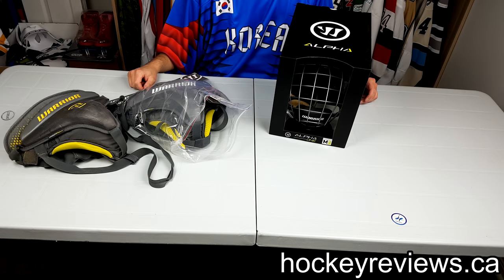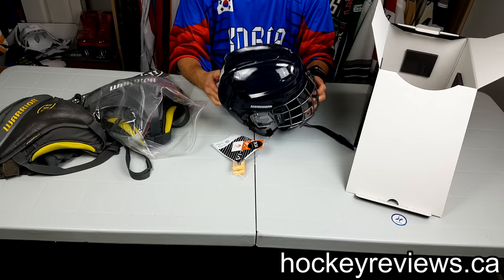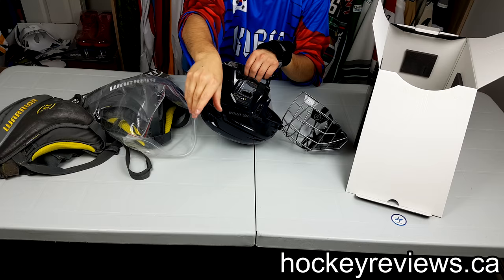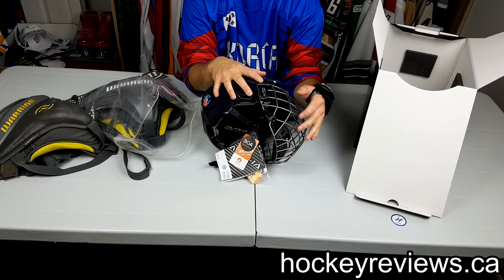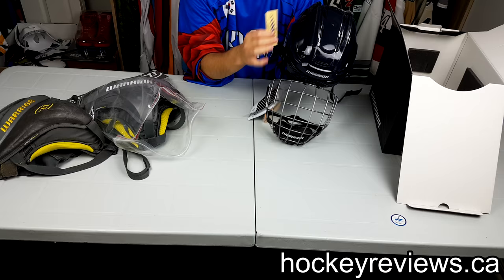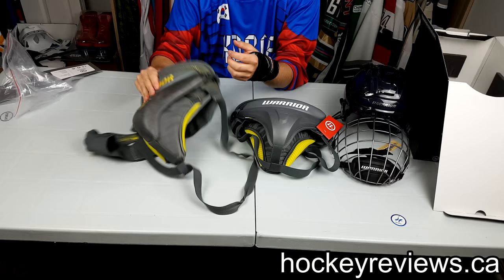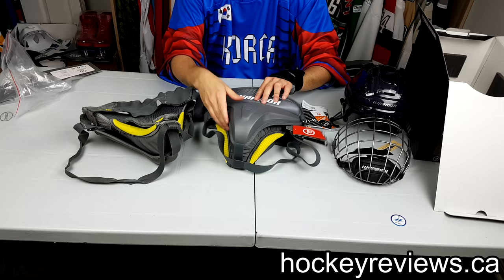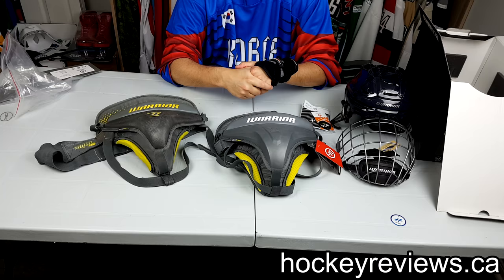Warrior Alpha One Hockey Helmet & Ritual-X Pro Goalie Jock Unboxing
Just a quick unboxing of the new Warrior Alpha One helmet and a Warrior Ritual-X Pro goalie jock to replace my loved Ritual jock that is over 5 years old.

Equipment Used:
Helmet: Warrior Alpha One
Jock: Warrior Ritual-X Pro

Camera: Samsung Galaxy S7 Edge